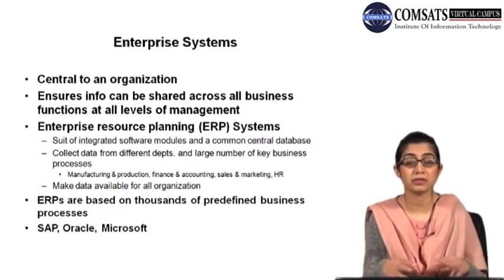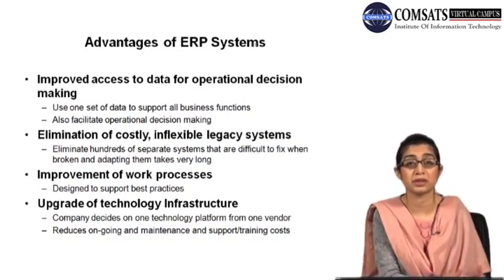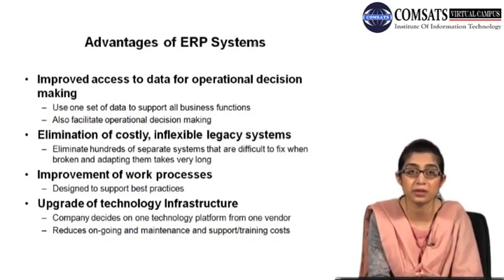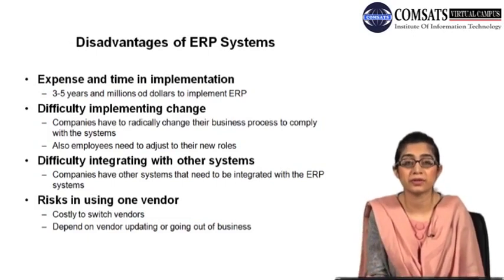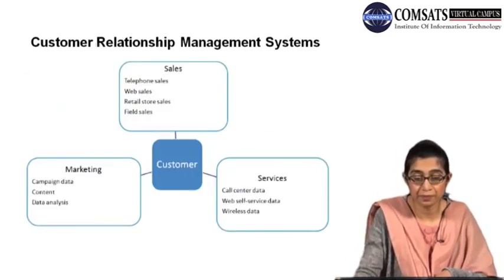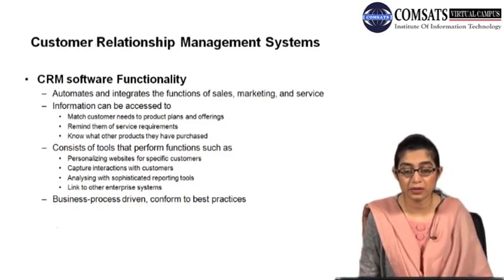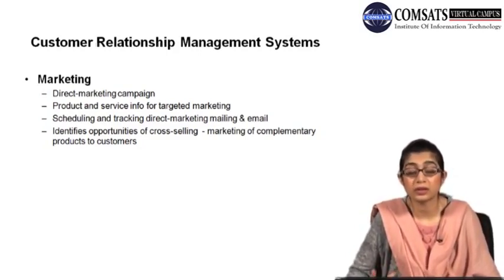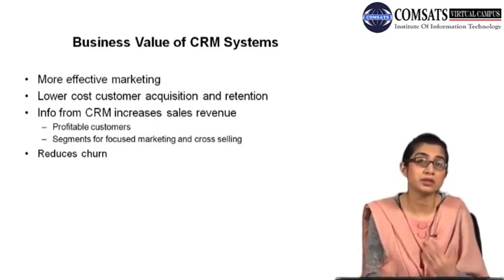Management Information System in Hindi Urdu LECTURE 19